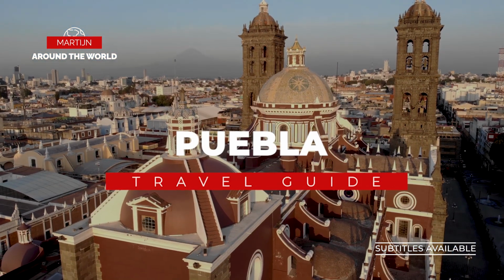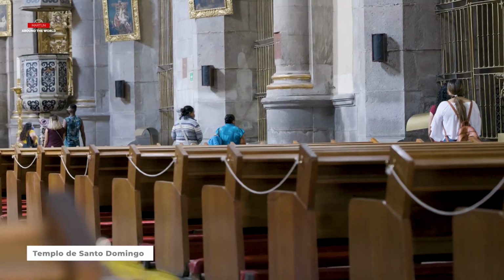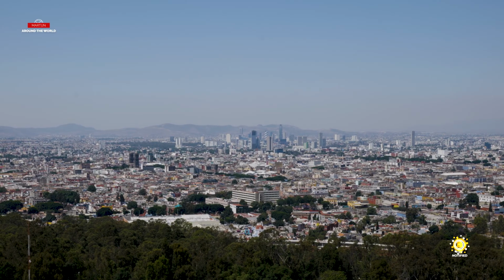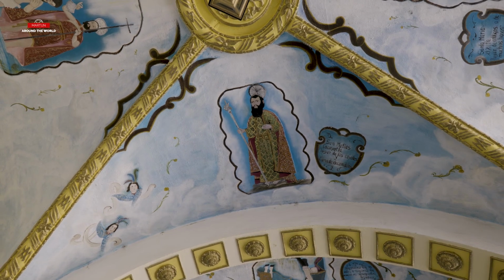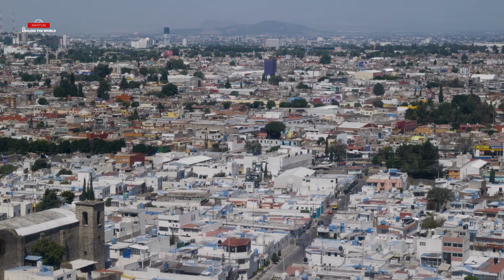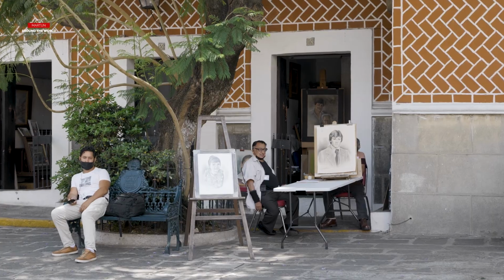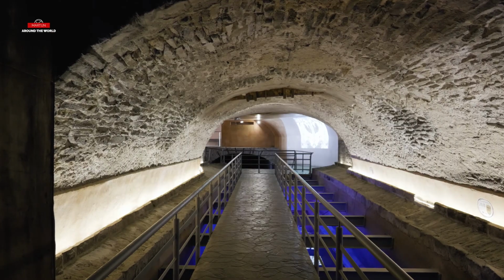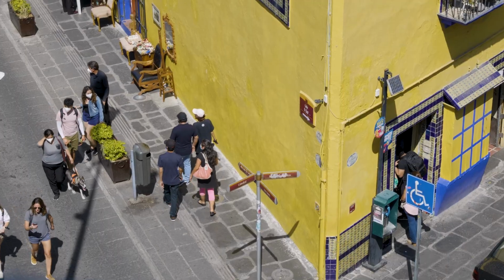12 BEST Things to do in Puebla, Mexico | Top Attractions | Mexico Travel Guide & Tourism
Welcome to Puebla, a charming city in central Mexico, known for its colonial architecture, rich culinary traditions, and deep historical significance. In this video, we'll explore some of the top things to do in Puebla and its surrounding areas.

The Puebla Cathedral is a breathtaking baroque-style cathedral located in the heart of Puebla's historic downtown. It's one of the most iconic landmarks in the city, featuring grand altars, stunning artwork, and an impressive architectural design that visitors can admire.

The Great Pyramid of Cholula, just outside of Puebla, is the largest pyramid by volume in the world. Visitors can explore its vast underground tunnels, climb to the top for stunning views, and learn about the ancient civilizations that once inhabited this region.

In conclusion, Puebla and its surrounding areas offer a wealth of diverse and exciting experiences, from delicious cuisine to vibrant music and cultural attractions. So come and discover all that Puebla and Mexico have to offer!

Keep watching to see the top things to do in Puebla, top attractions in Puebla, places to visit in Puebla, and your ultimate Mexico travel guide.

To streamline your travel planning, we've converted all local currency prices into EUR. This simple step means easy budgeting for our international travelers, ensuring a smooth and enjoyable trip without the fuss of currency calculations!

0:00​​ - Intro Puebla
0:25 - How to travel to Puebla
0:47 - Churches in Puebla
1:49 - Cholula
2:22 - Iglesia de Nuestra Señora de los Remedios
2:41 - Zona Histórica de los Fuertes
3:16 - Teleférico de Puebla
3:30 - Mole Poblano
3:55 - Mercado de Parian
4:07 - Barrio del Artista
4:21 - Zócalo de Puebla
4:42 - Puente de Bubas
5:15 - Street Art in Puebla
5:32 - Biblioteca Palafoxiana
5:50 - The best time to visit
5:57 - Outro